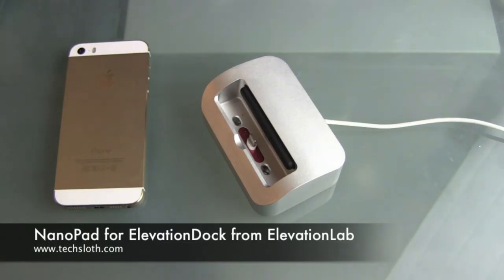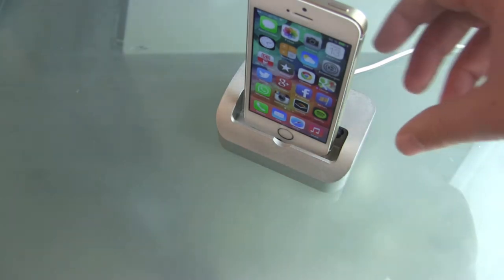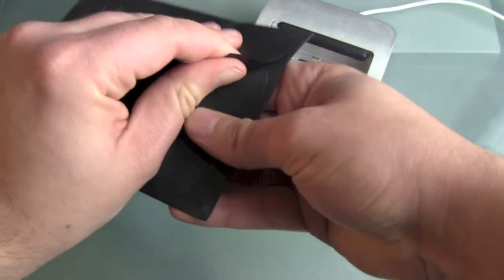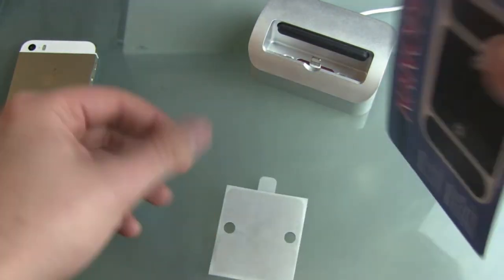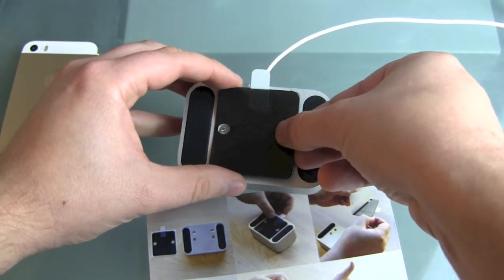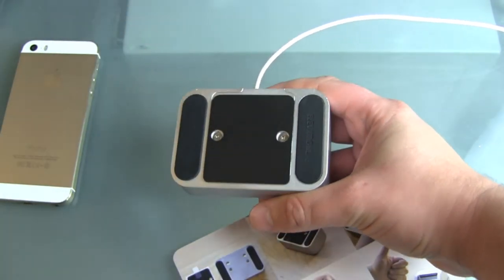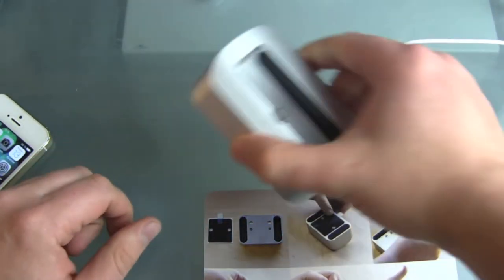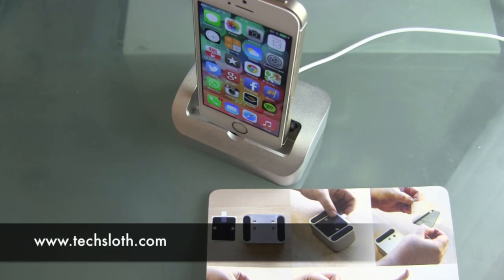NanoPad for ElevationDock from ElevationLab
I am using the ElevationDock as my favorite iPhone dock. It's an old Kickstarter project which started for the iPhone 5, than there was an update for the iPhone 5 and now there is another update available to make it nearly unmovable on your desktop. It's called NanoPad and it's the same nano technology we see more and more spreading on other devices as well.